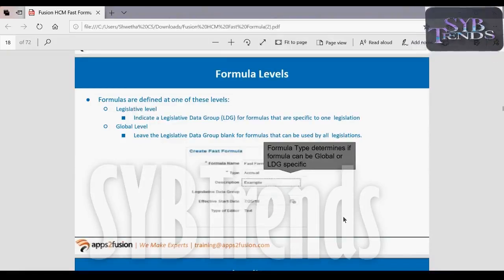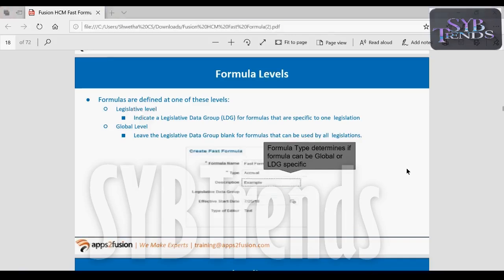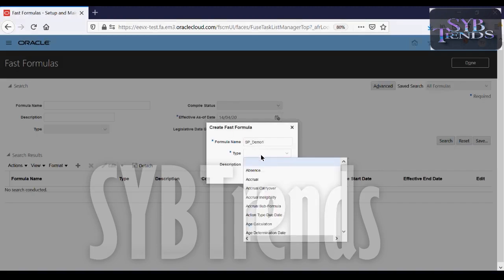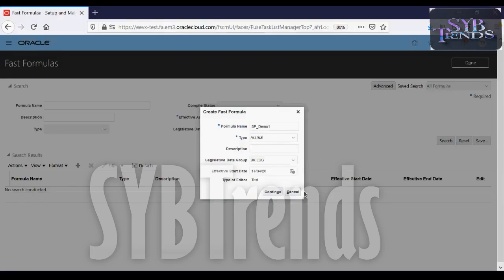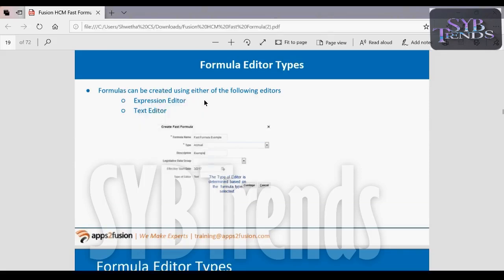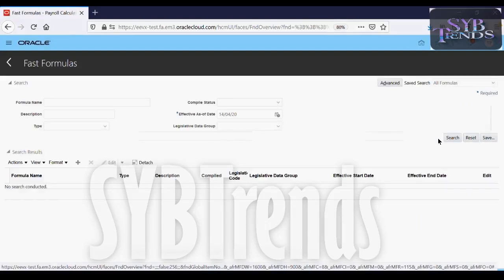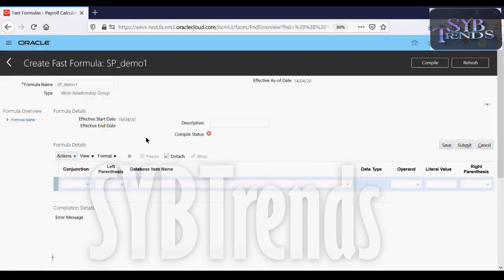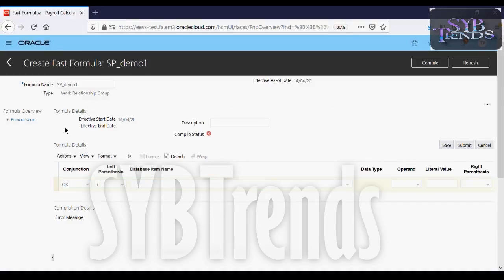Fast Formula Levels and Editor Types - Class 6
In this video, we'll explore the different levels and editor types in Oracle Fusion HCM Fast Formula, helping you understand how to effectively use them. Learn about:

- Formula levels:
    - Global
    - Context-sensitive
- Editor types:
    - Formula Editor
    - Formula Definition
- How to choose the right level and editor type for your formula needs

What You'll Learn:

- The differences between global and context-sensitive formulas
- How to use the Formula Editor and Formula Definition effectively
- Best practices for selecting the right level and editor type